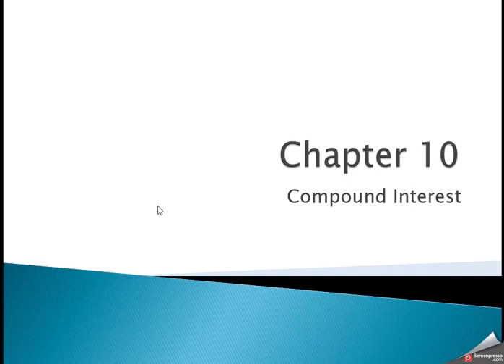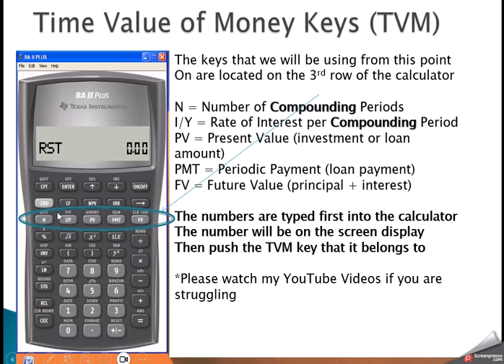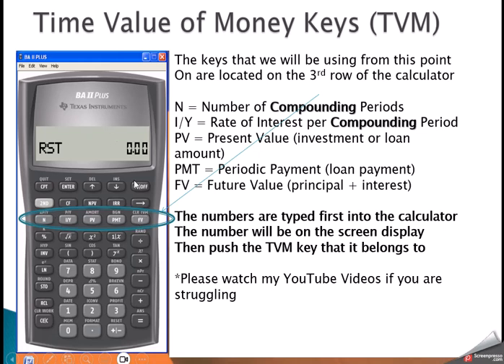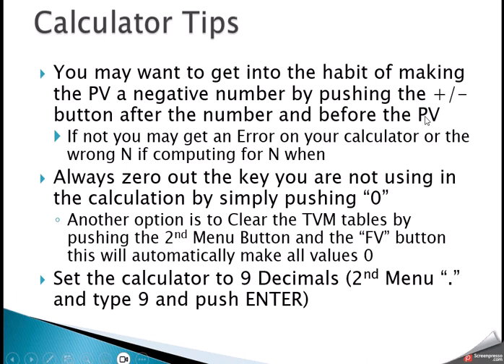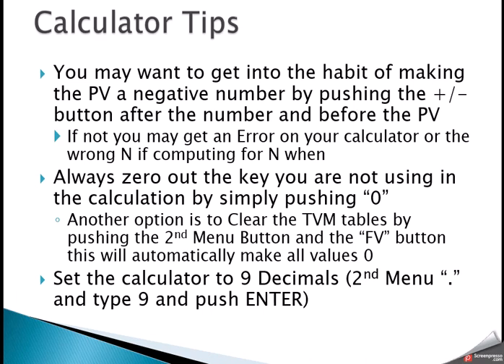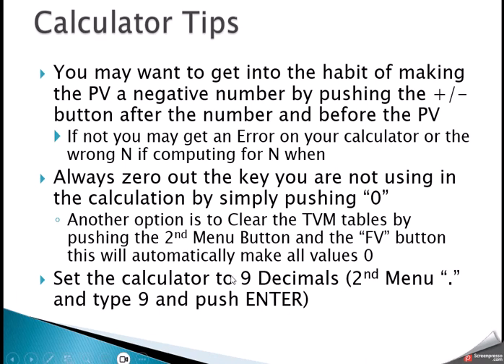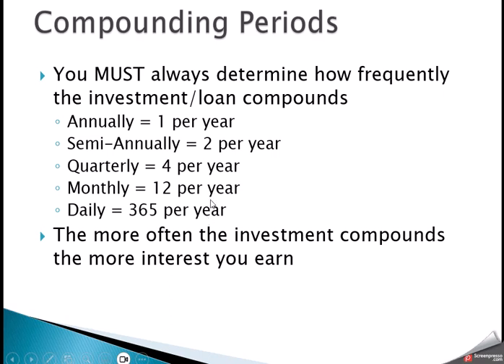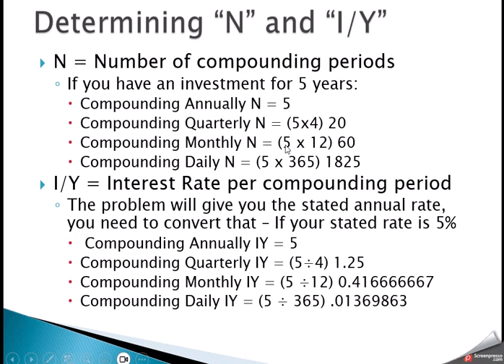Business Analysis Compounding Interest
Discussion on computing compounding interest using the Business Analyst Financial Calculator